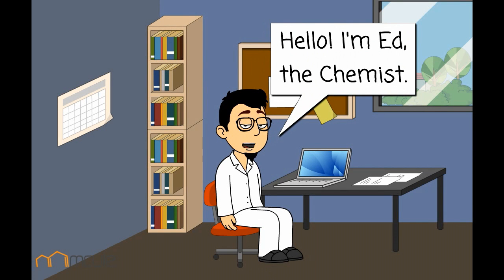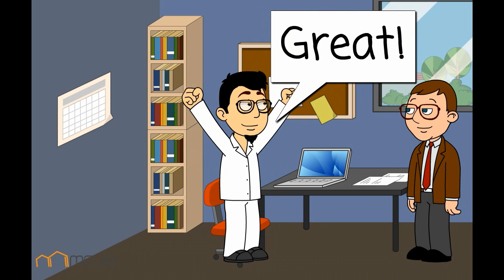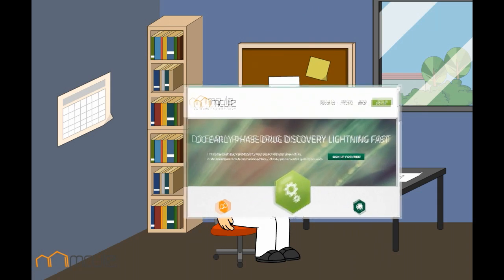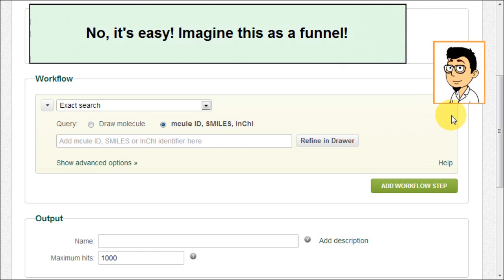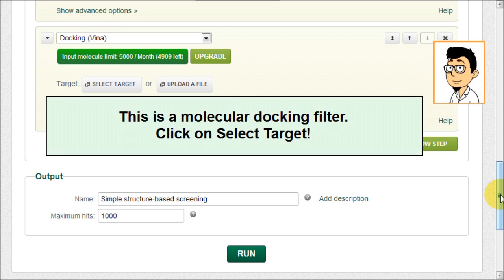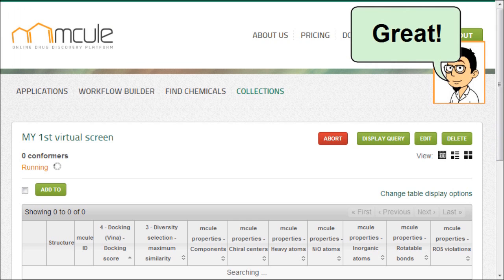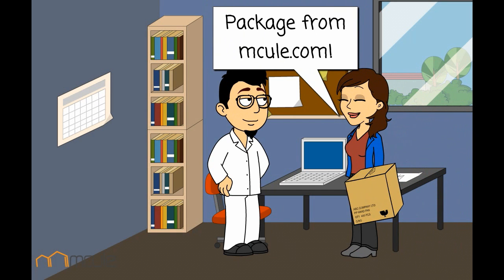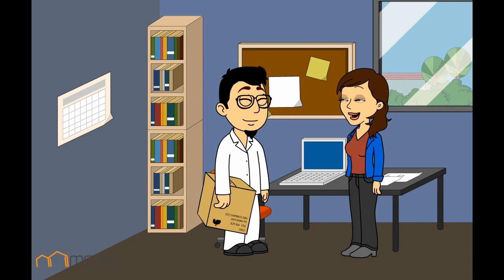Ed discovers mcule.com (hit identification)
Ed, the chemist, has got a new project. He needs new chemical starting points that inhibit his target. Ed runs a virtual screen at mcule.com and orders the best hits. He identifies a new hit that inhibits his target and is suitable for further optimization.